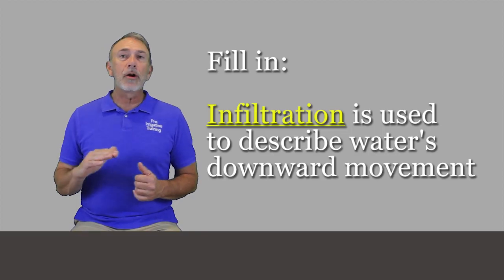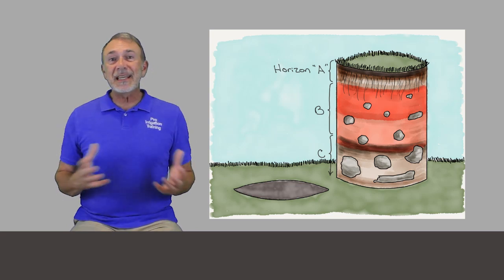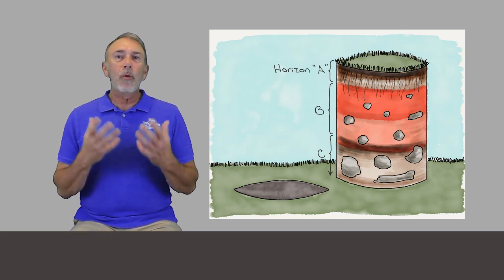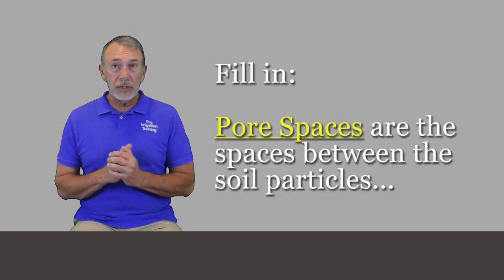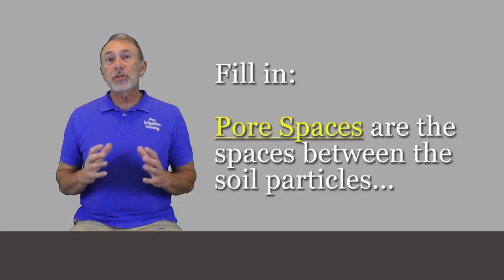Understanding Soil Intake Rates | Irrigation Training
Lecture 7 of 24. This is an updated version from Aug 2024. This video is part of our free online video training course "Introduction to Irrigation and Sprinkler Systems." You can take the full course for free, following the curriculum as it was designed, with quizzes and a PDF download.
Download our Free Troubleshooting Guide PDF. 9 pages that covers the 9 most common issues with irrigation systems.